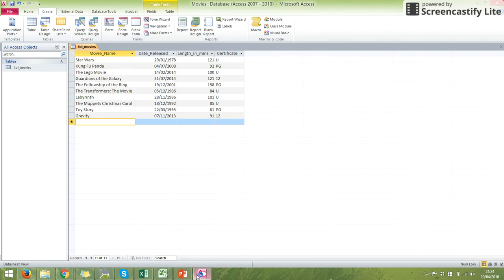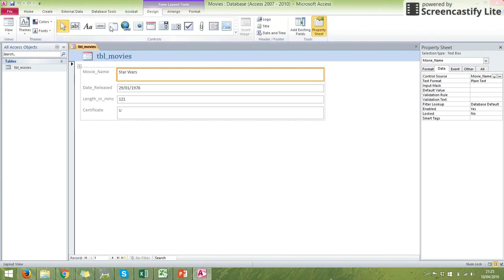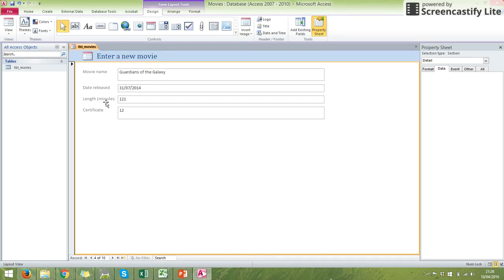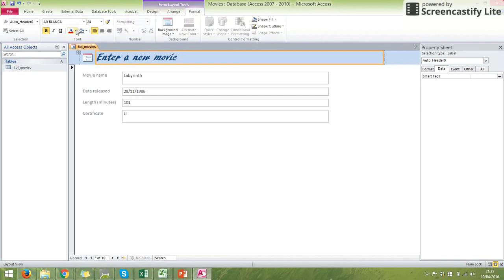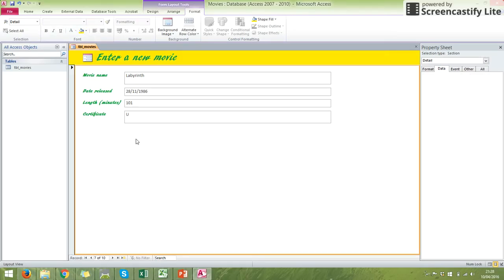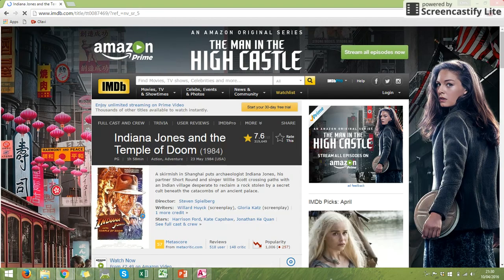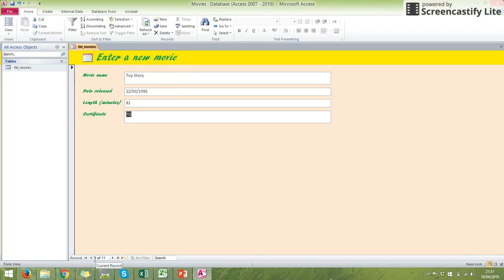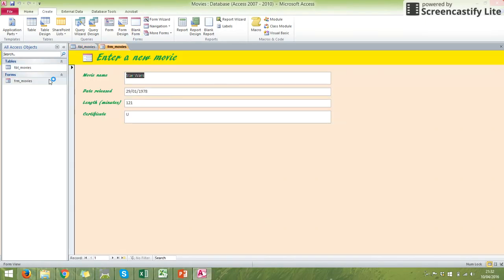Ext Creating forms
How to use MS Access to create user entry forms.